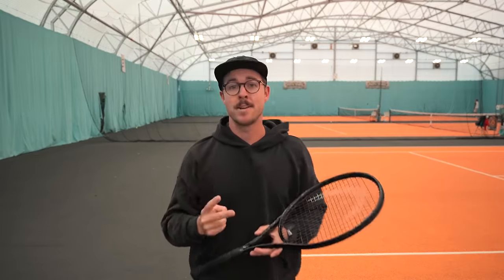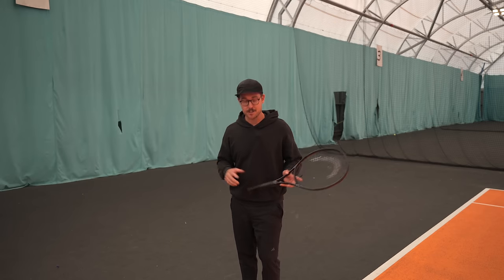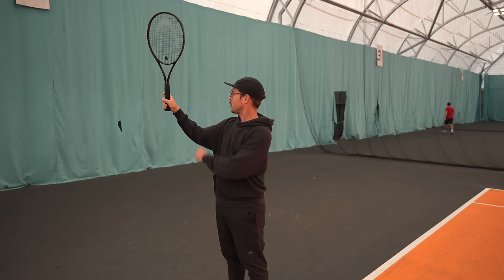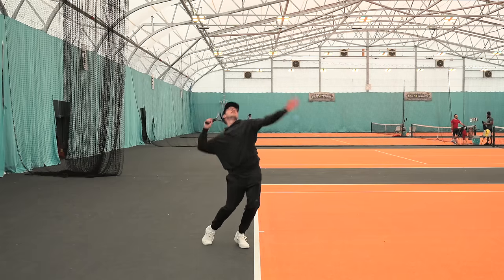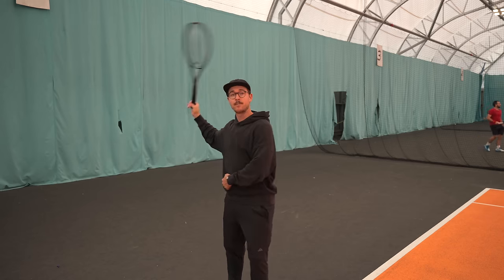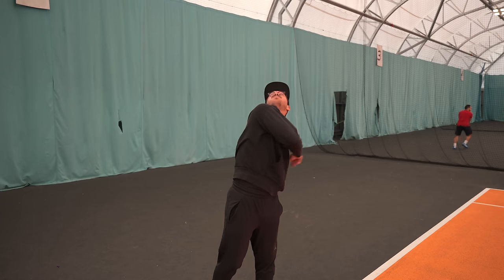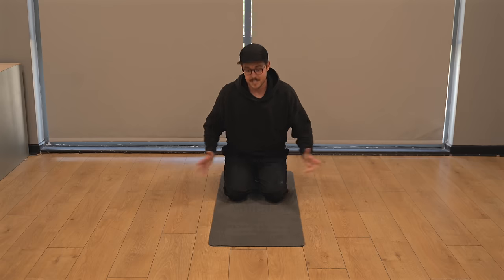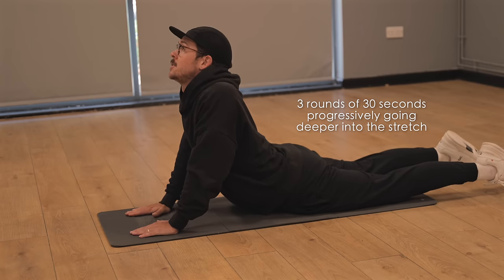DON'T Drop Your Racket On Your Serve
Trying to drop your racket on the serve causes a lot of problems, so in this video I give you a better understanding of how to apply it properly to your serve. The key is to not 'make' it happen, but to 'let' it happen!